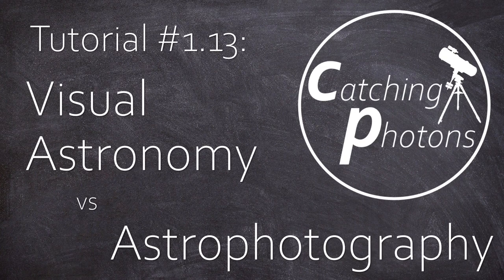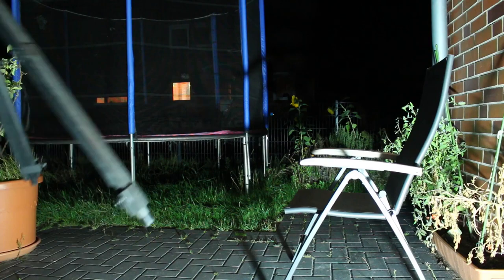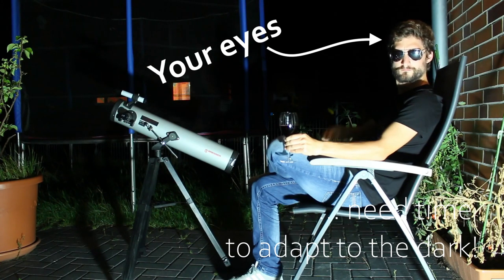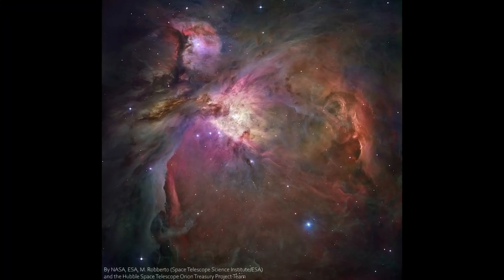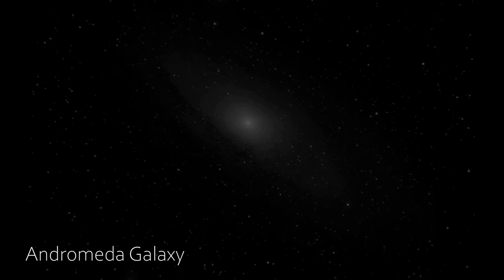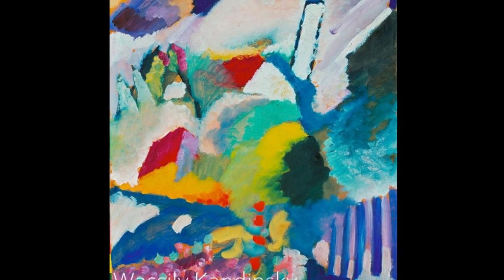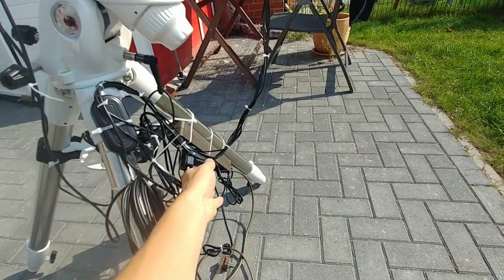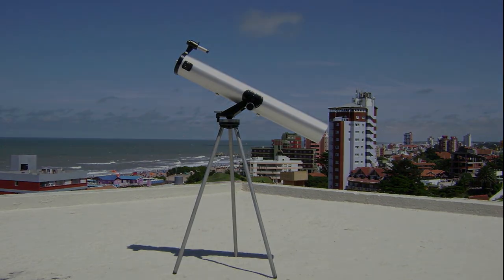Astro Tutorial #1.13: Visual Astronomy vs Astrophotorgraphy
Hey folks,
in this video I want to point out the differences between visual astronomy and astrophotography. Why that? Soft-, Hardware and techniques vary heavily and you should choose on or the other setup to get started.
- Are you the technical type? Love fiddling and managing dozens of soft- and hardware parts? Do you aim for precision and perfection? Maybe astrophotography is something for you?
- Do you love the silence an the joy of sitting under the dark sky just gazing the stars? Do you love the idea of lonely photons hitting your very eye after traveling millions of light years? Are you team visual?

Clear skies!  -Chris